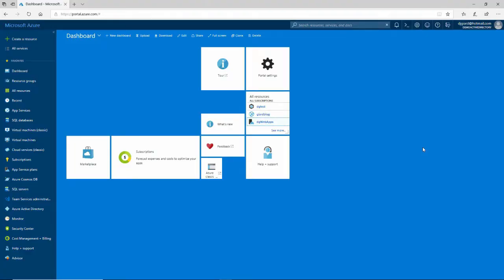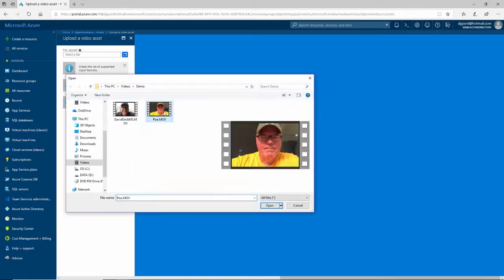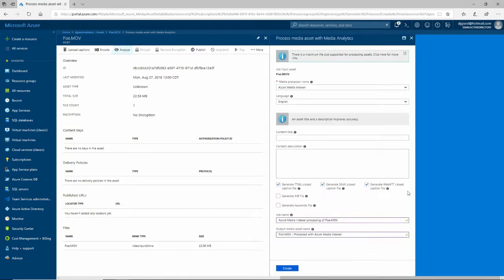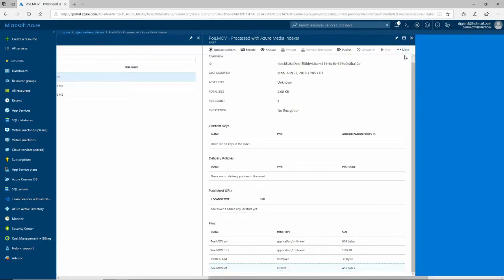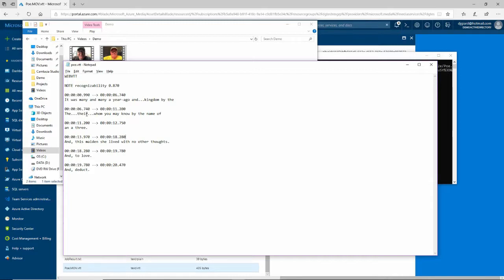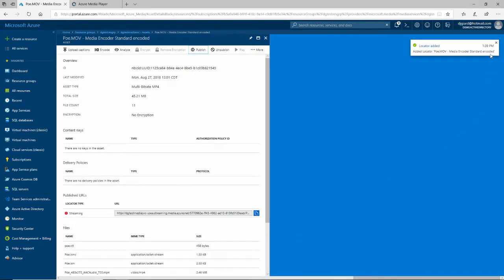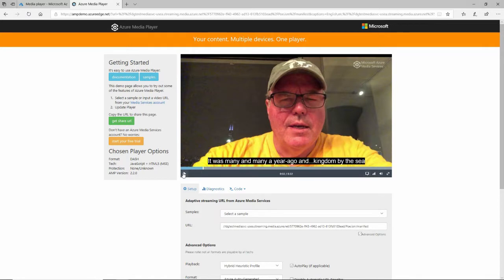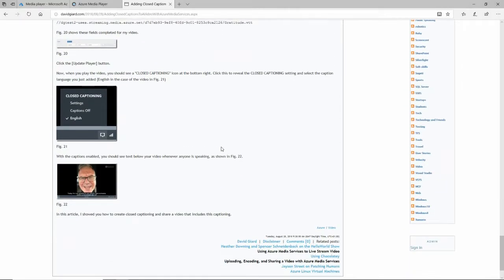GCast 13: Azure Media Services - Closed Captioning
Generate and add closed captioning to your video with Microsoft Azure Media Services.